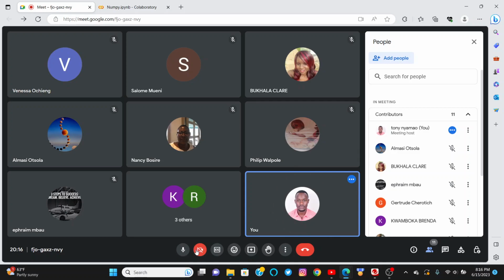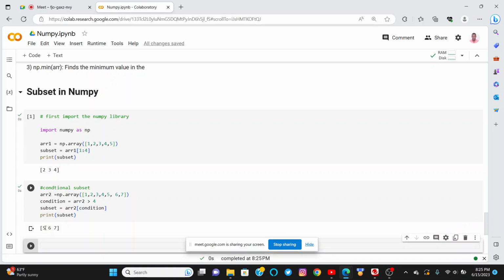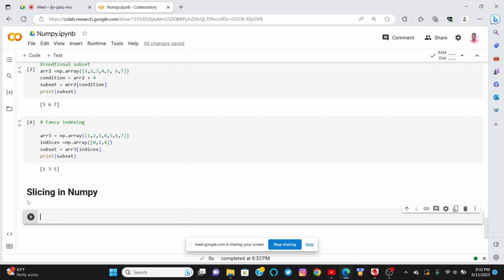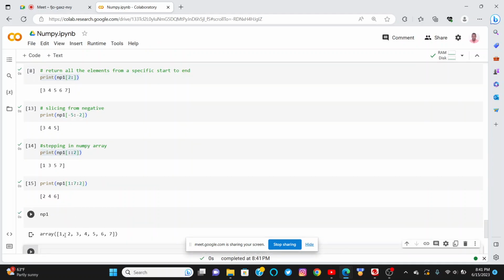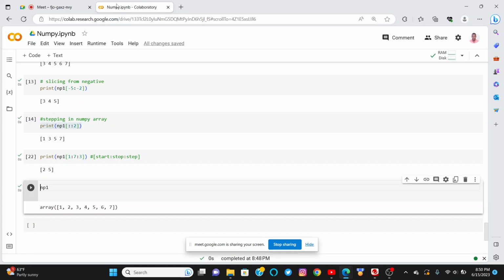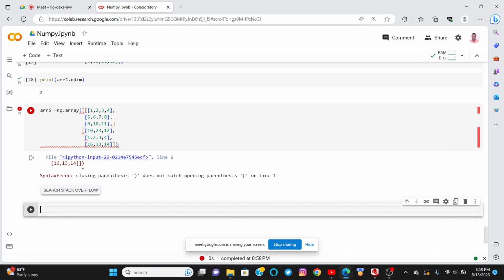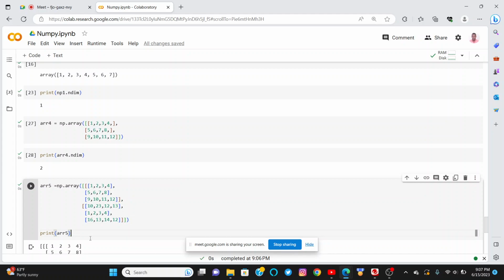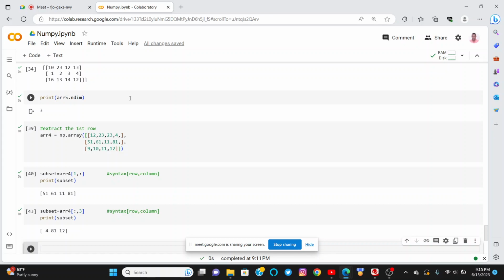SUBSET, SLICING, MULTIDIMENSIONAL ARRAYS, PYTHON LISTS VS NUMPY ARRAYS.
SLICING, MULTIDIMENSIONAL# ARRAYS, PYTHON# LISTS VS NUMPY ARRAYS.